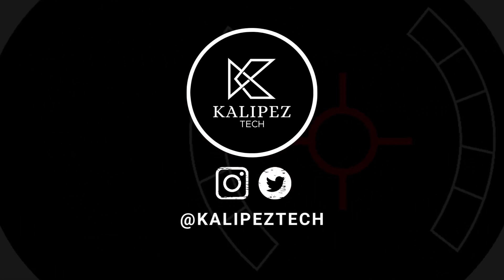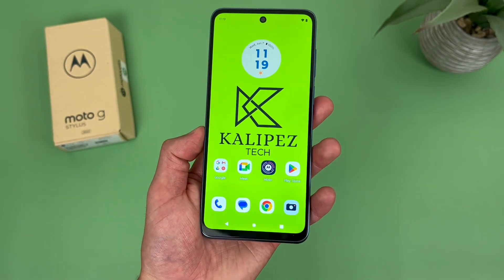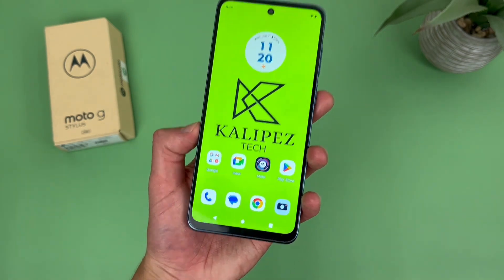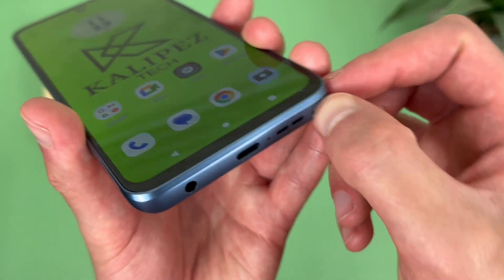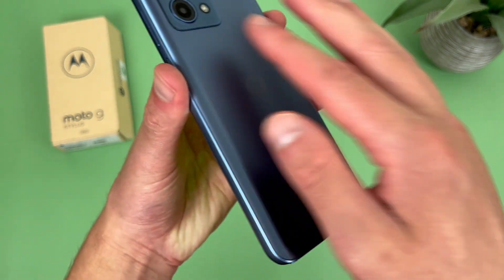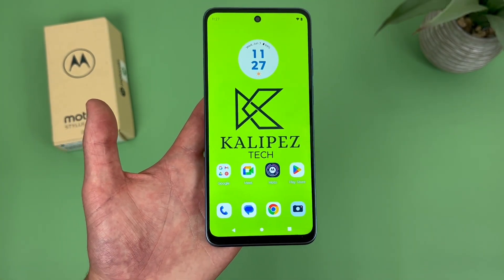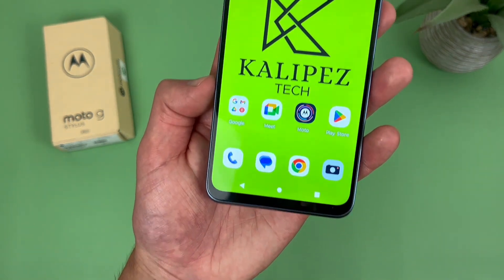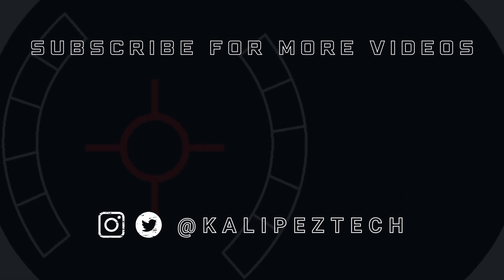Motorola Moto G Stylus 2023 - 5 Reasons to Buy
📦 Product links!
Motorola Moto G Stylus 4G 2023 (Amazon)

Motorola Moto Stylus 4G 2023

❇️CURRENT DEALS
💰Carrier deals:

0:00 Introduction
0:23 Camera
1:47 Stylus
3:04 Design
3:44 Battery
4:36 Software
5:21 Conclusion